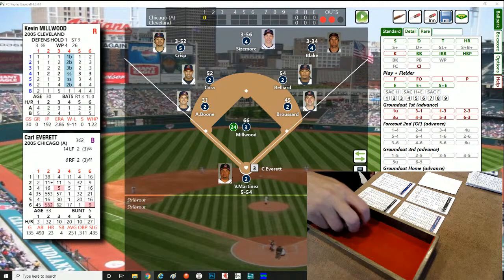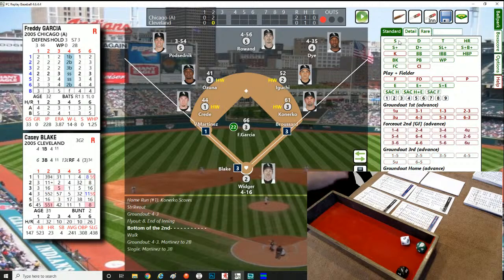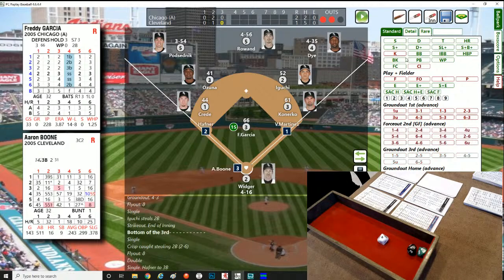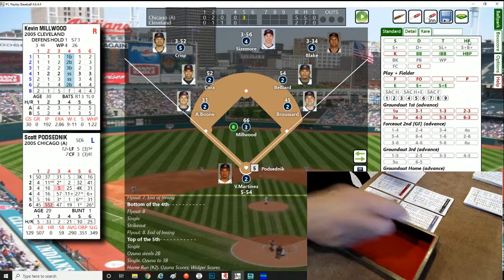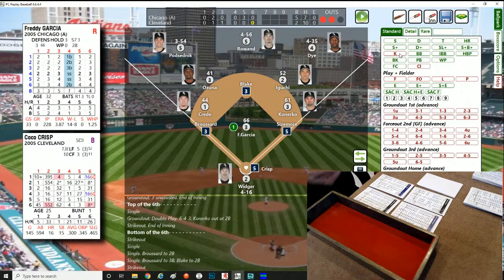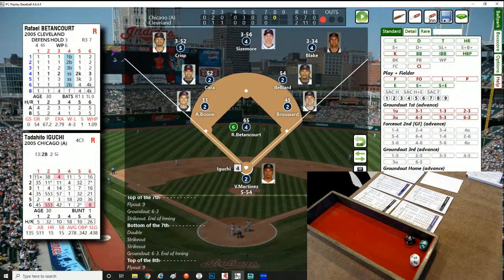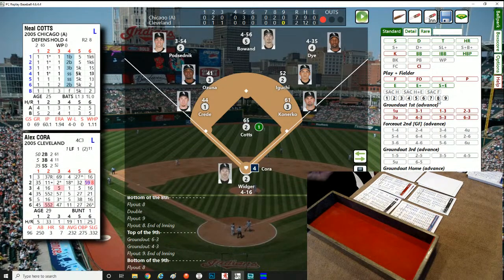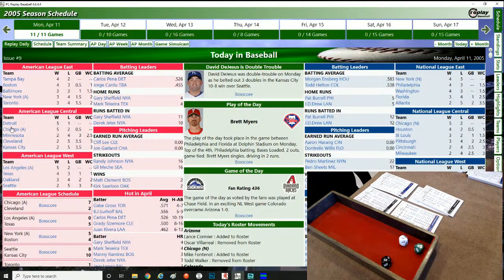TRIPLE PLAY BASEBALL 2005 Chicago White Sox Game 7 vs Cleveland Indians 4-11-2005